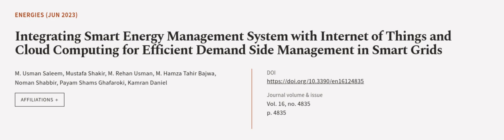Integrating Smart Energy Management System with Internet of Things and Cloud Computin... | RTCL.TV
### Keywords ###

### Article Attribution ###
Title: Integrating Smart Energy Management System with Internet of Things and Cloud Computing for Efficient Demand Side Management in Smart Grids
Authors: M. Usman Saleem, Mustafa Shakir, M. Rehan Usman, M. Hamza Tahir Bajwa, Noman Shabbir, Payam Shams Ghafaroki ,and Kamran Daniel

### Video Timestamps ###
0:00:00 - Summary
0:01:12 - Title
0:01:18 - Outro
0:01:22 - End